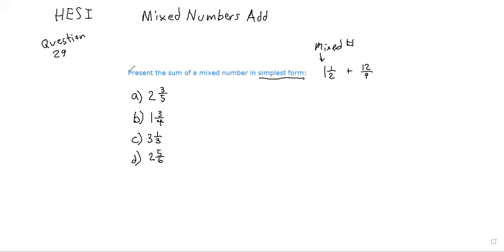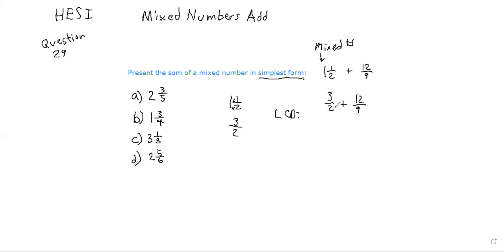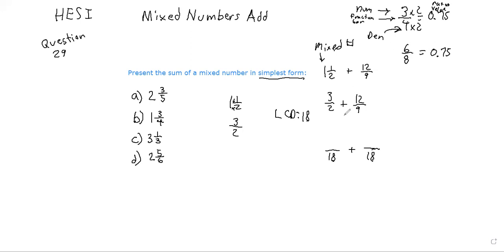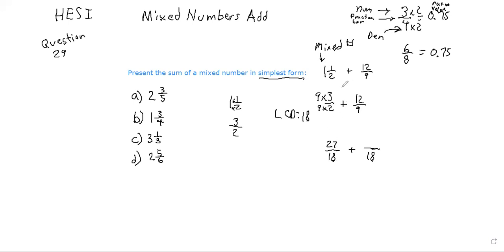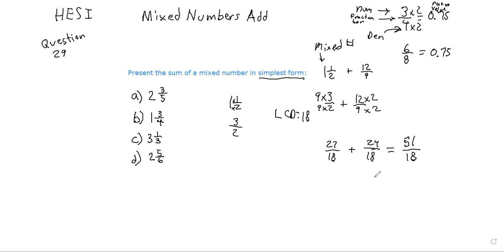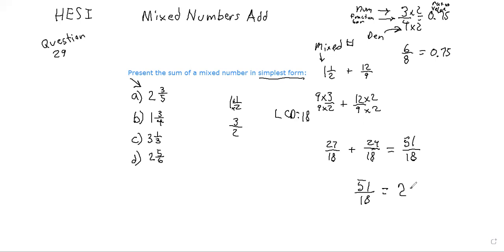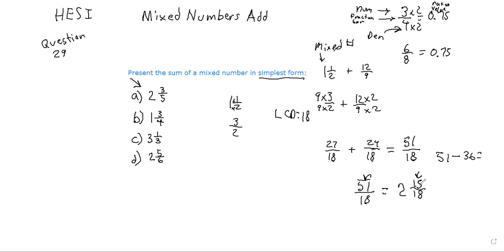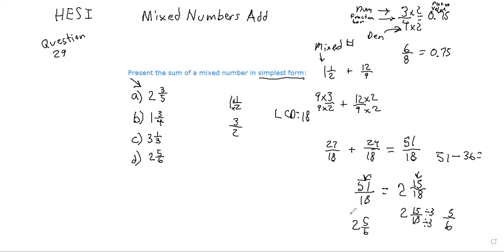Set 1 Question 29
Mixed Number ADD/SUB
29) Present the sum as a mixed number in simplest form:  1 1/2 + 12/9 =